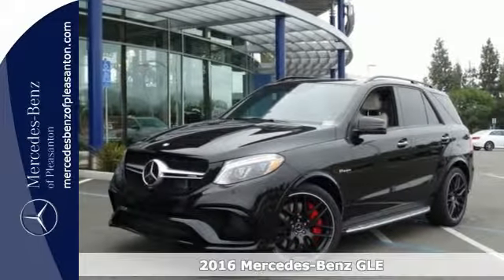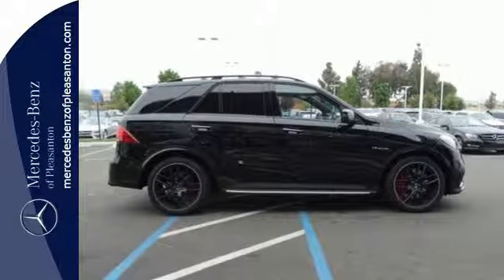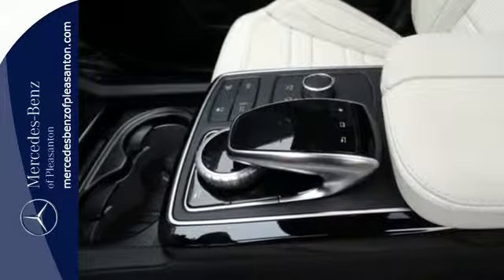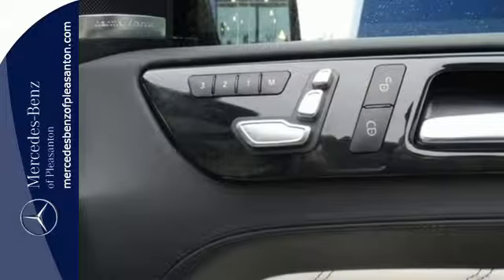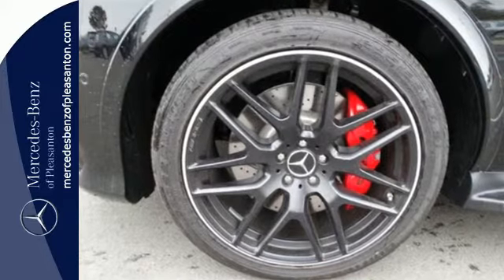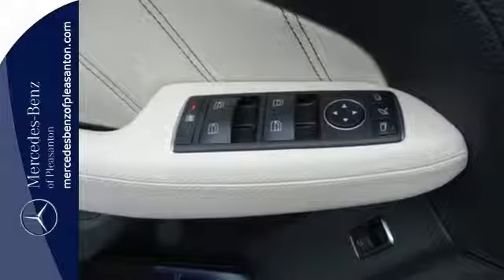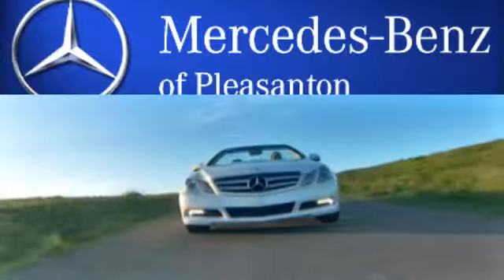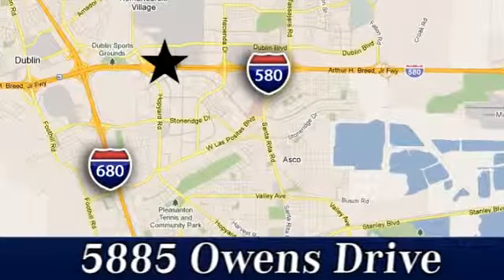New 2016 Mercedes-Benz GLE San Francisco San Jose, CA #16-1228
Year: 2016
Make: Mercedes-Benz
Model: GLE
Trim: AMG GLE63 S-Model
Engine: 8 Cyl. 5.5 L
Transmission: Automatic
Color: Obsidian Black Metallic
Interior: 535
Stock #: 16-1228
VIN: 4JGDA7FB2GA685182

Address:
5885 Owens Drive